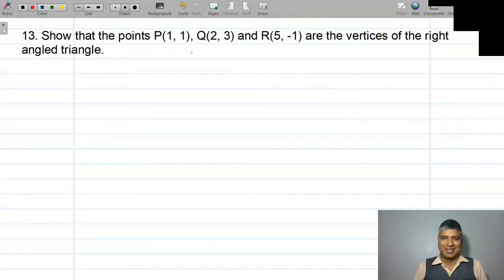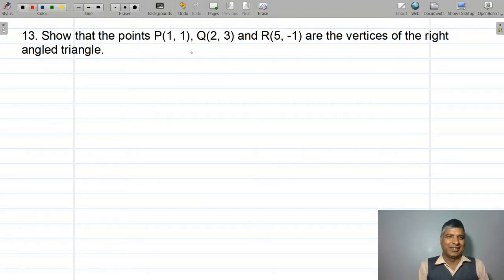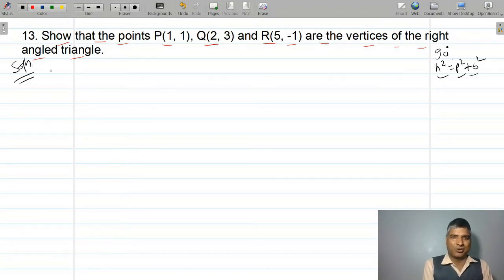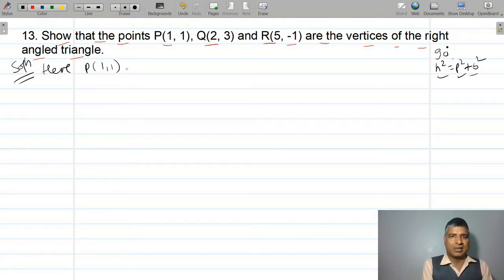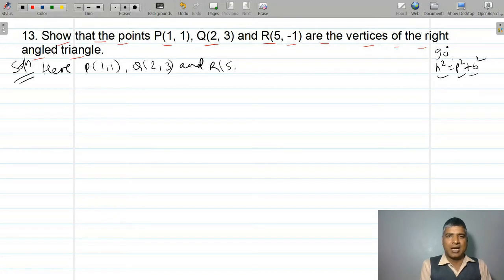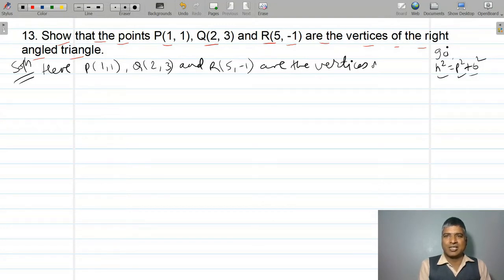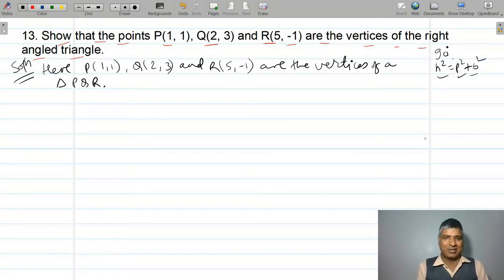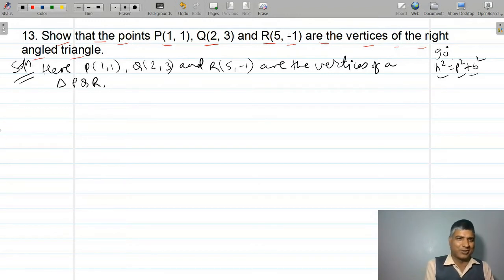BLE Preparation Class|| Model Question Practice|| Class - 8||Right Angled Triangle|| Co-ordinate Geo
BLE Preparation Class|| Model Question Practice|| Class - 8||Right Angled Triangle|| Co-ordinate Geometry|| optional math||

Hi !
 I am Lilaraj Pokharel, Mathematics Teacher/Tutor.
This channel is all about the learning of the basic concept of Mathematics. I will post the videos of formula and the solution of mathematical problems from the school level books. I hope this channel will be beneficial to students, parents as well as teachers. This channel will be a very good platform where we can exchange our learnings so that our mathematics will become stronger.
I do hope that students and teachers will best utilize the channel.
Constructive suggestions and feedback will be highly appreciated.
Last but not the least, I am very much thankful to the Mathematics teachers/authors and the people who always helped me for this attempt.